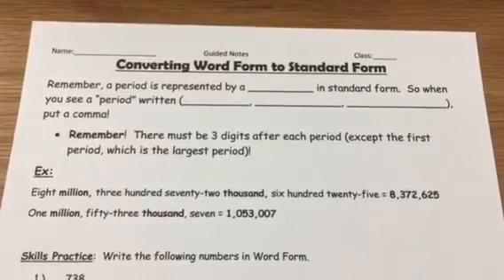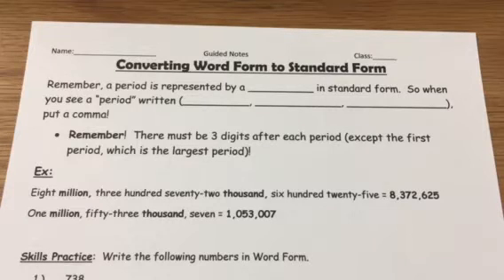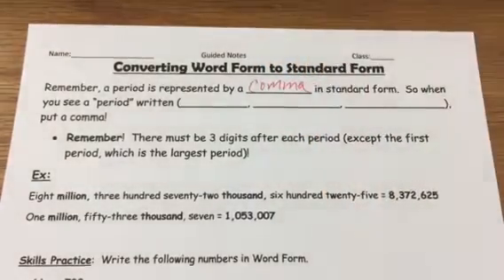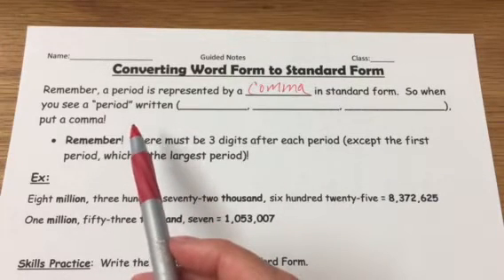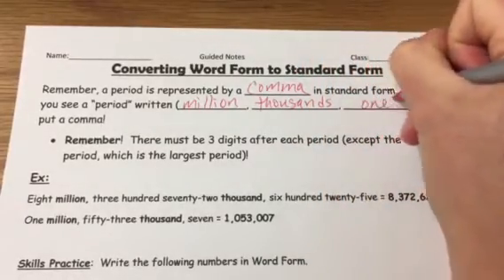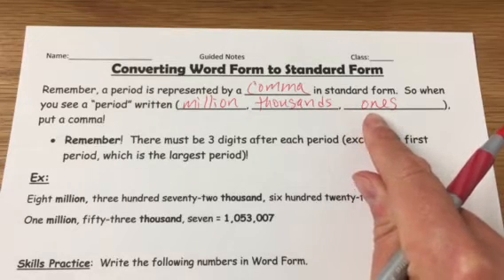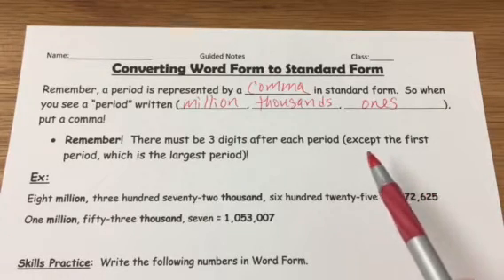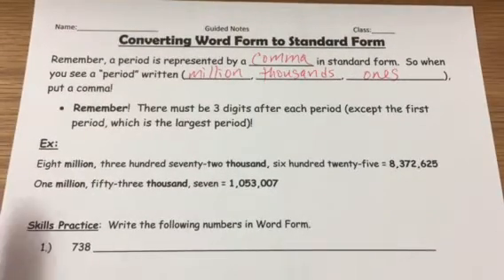Word Form to Standard Form